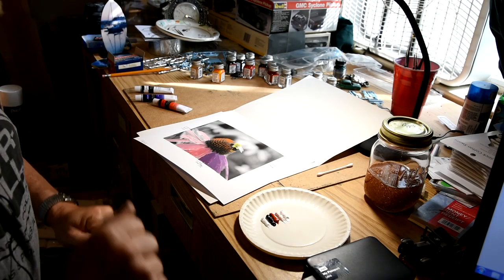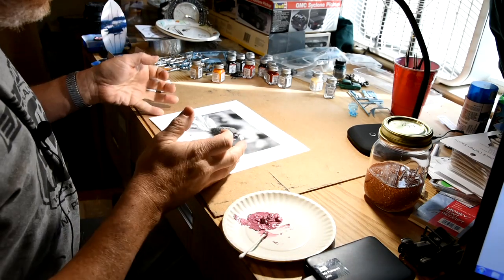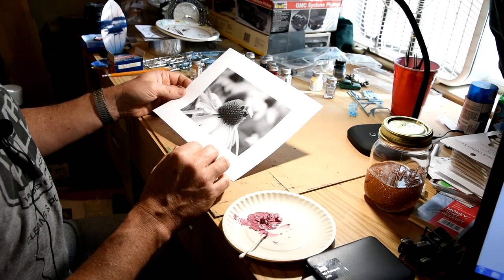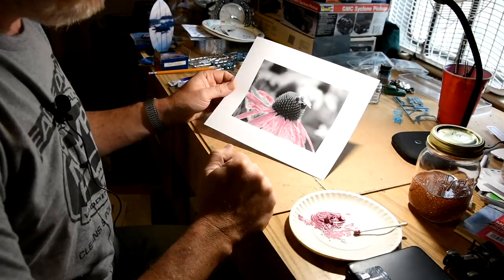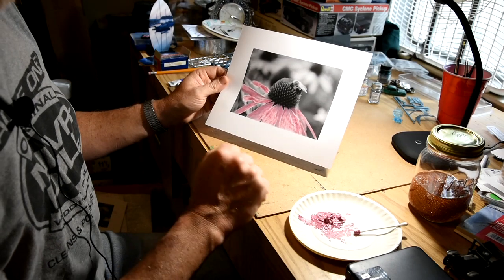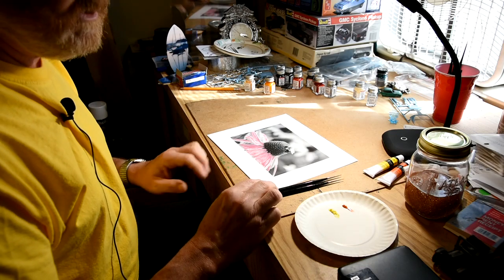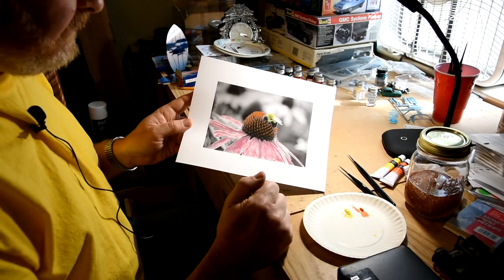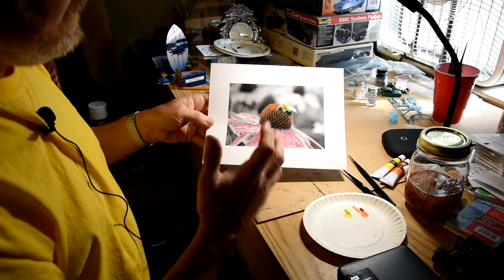Purple Coneflower Hand-tinted photo.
Product release video for Purple Coneflower.  The giclee print is a 5x7 image on 8x10 matte paper.  Limited to 20 signed and numbered copies.  Your purchase comes with a presentation folder and story card.  The set is $25 plus sales tax for NC residents.  Free local delivery.